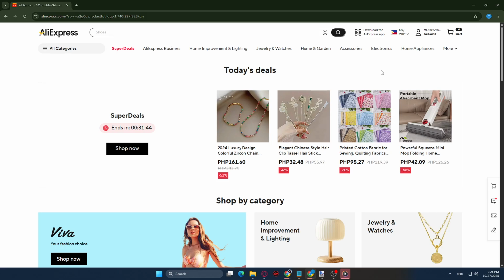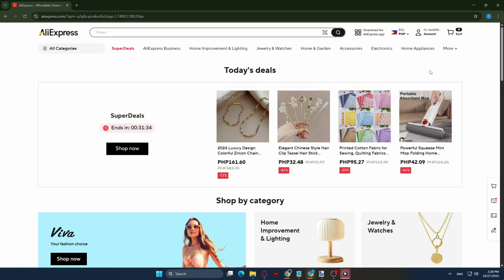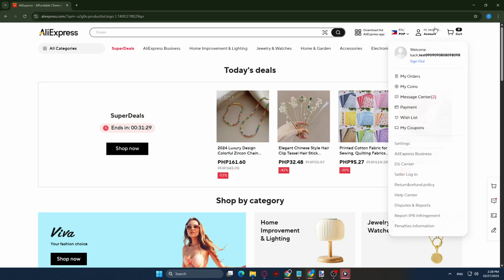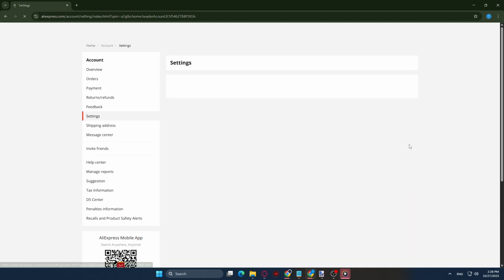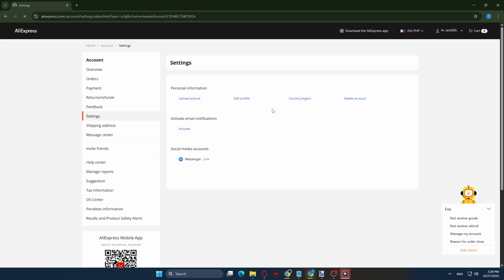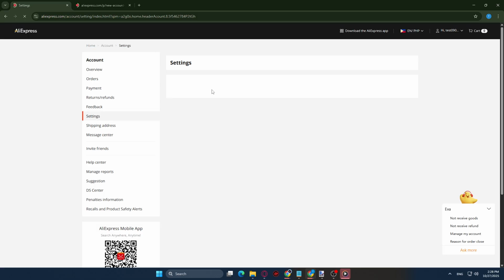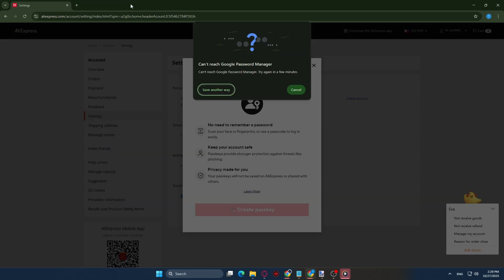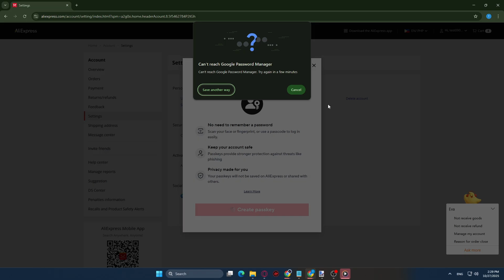How To Enable 2FA On Aliexpress [2026 Guide]